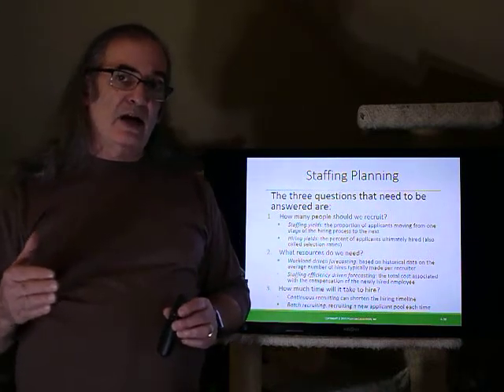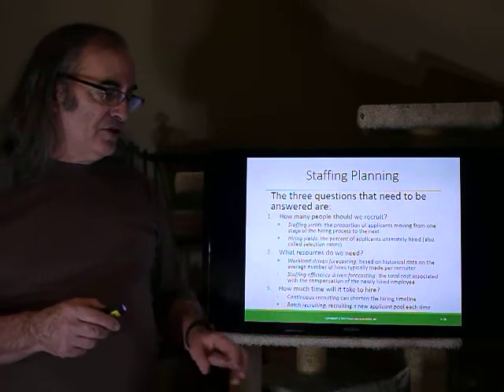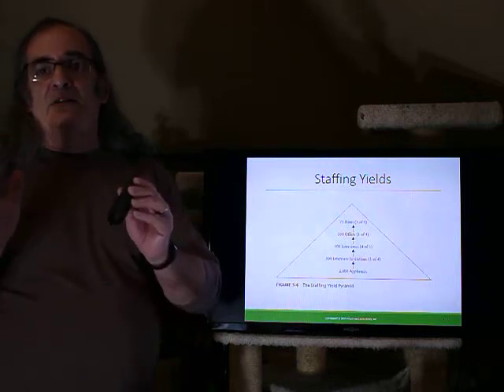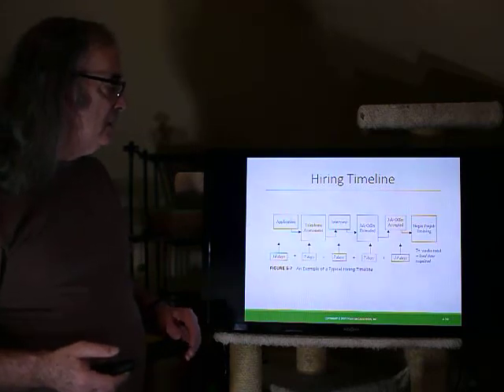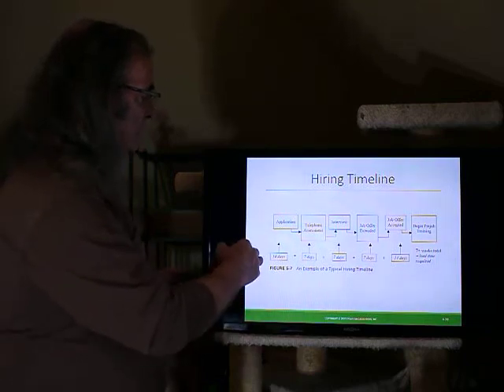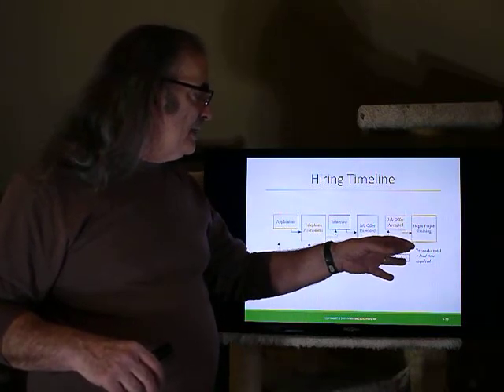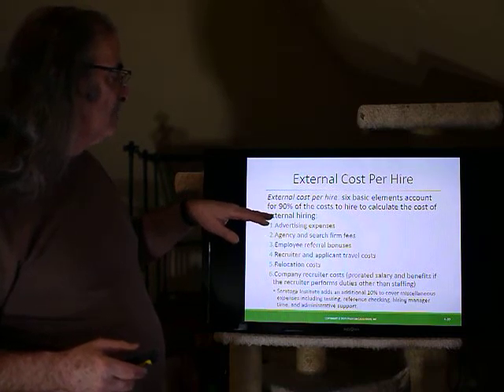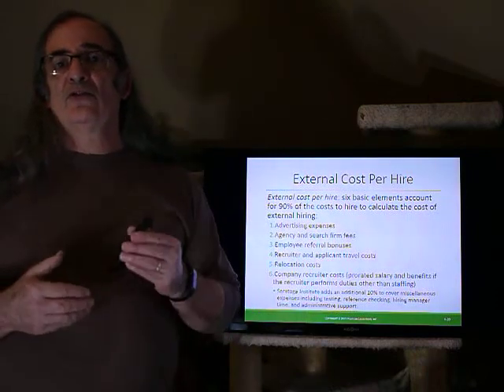Psych4521 2 31 pt 3